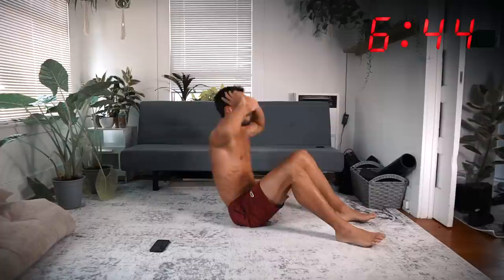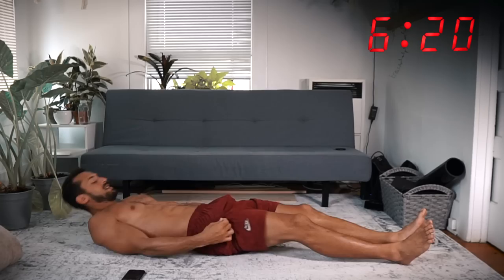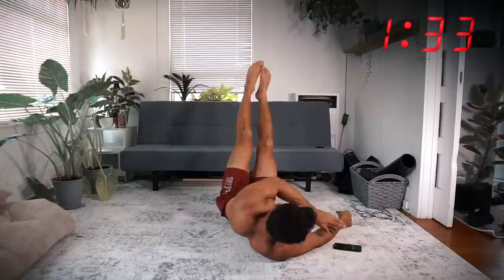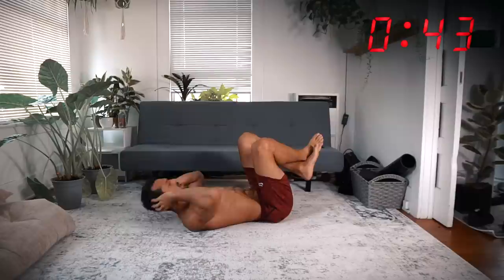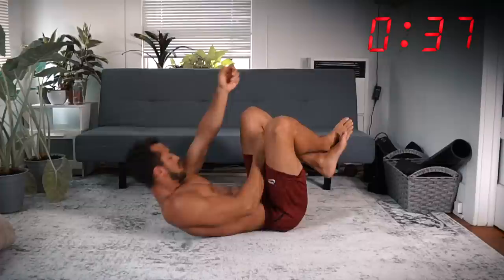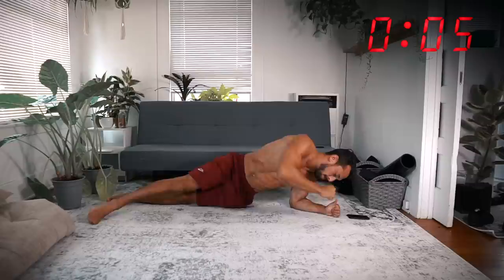How To Get Six Pack Abs For Beginners - 7 Minute Shredded Ab Home Workout + GIVEAWAY!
𝗧𝗥𝗔𝗡𝗦𝗙𝗢𝗥𝗠 𝗬𝗢𝗨𝗥 𝗣𝗛𝗬𝗦𝗜𝗤𝗨𝗘 𝗪𝗜𝗧𝗛 𝗝𝗨𝗦𝗧 𝗬𝗢𝗨𝗥 𝗕𝗢𝗗𝗬𝗪𝗘𝗜𝗚𝗛𝗧.
🔥PROJECT SHRED is my newest program that uses all of my top calisthenics training techniques to not only get you shredded but to also help you build healthy habits that overall positively impact your lifestyle.  Check it out!

In this video I show you How To Get Six Pack Abs For Beginners - 7 Minute Shredded Ab Home Workout.
RELATED CALISTHENICS VIDEOS:
IN THIS CALISTHENICS VIDEO:
I show you how you can get shredded abs as a complete beginner. I go over 12 different exercises that you can use to get six pack abs. Hope you enjoy today's calisthenics video!